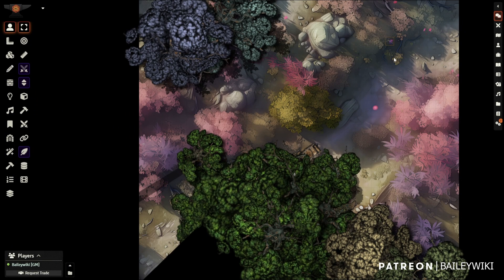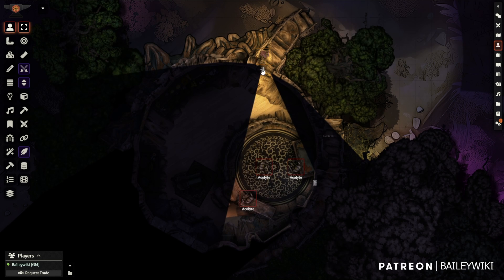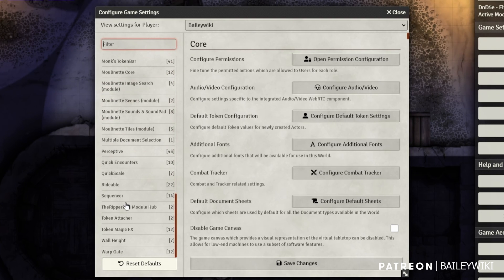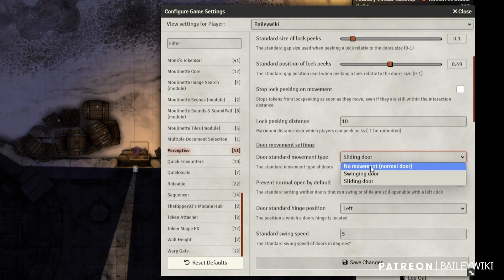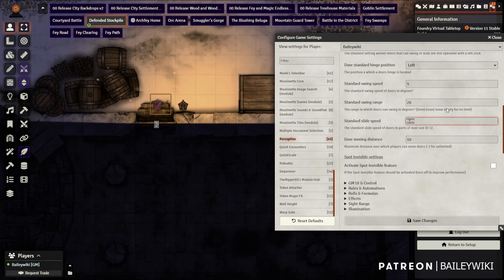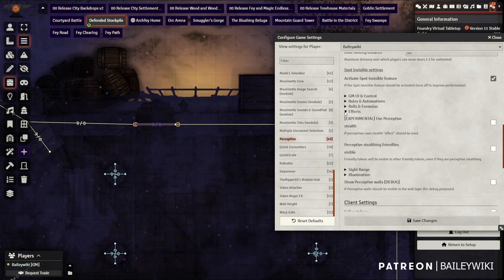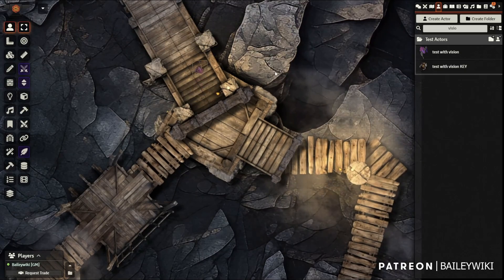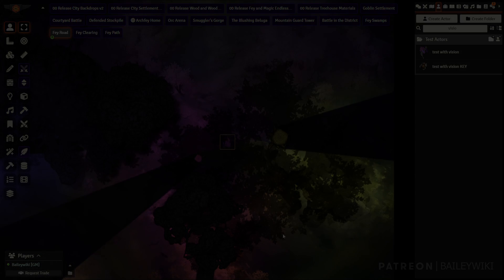foundryvtt Module Tutorial: Perceptive - Peek through keyholes and crack open doors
Perceptive is a new module by Saibot that lets your players peek through keyholes and crack open doors. It really adds to immersion and choices, and gives DMs for PF2e, DND5e, and other systems a new, easy-to-use tool for map interactions.

I walk you through the main functionality in a short tutorial, so let's jump in!

To get the content you saw in this video and to pick up other cool stuff, go

00:00 Demo of Perceptive
01:15 Important Points
02:22 Global Settings 1
04:30 Global Settings 2
05:58 Advanced Features
06:19 Client Settings
06:42 Included Macros
07:26 Key Bindings
07:59 Closing and Upcoming